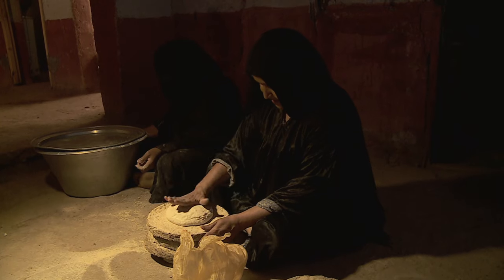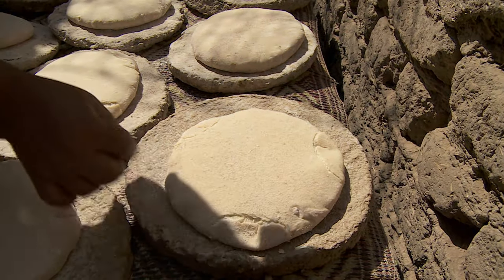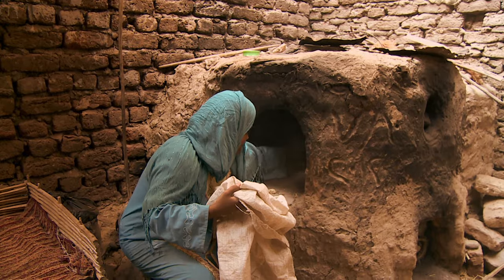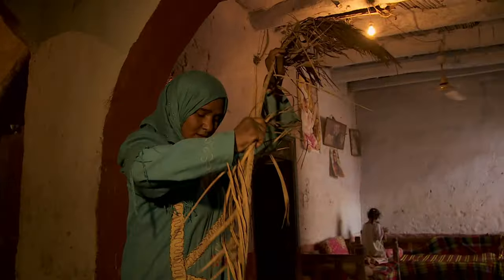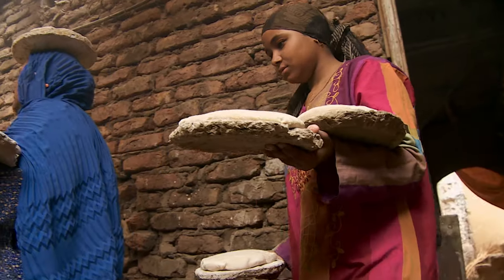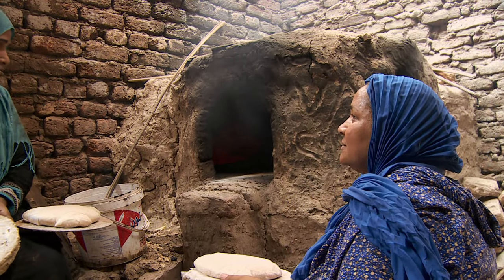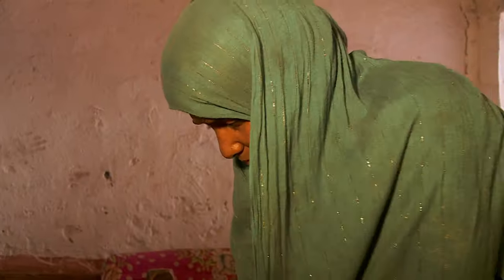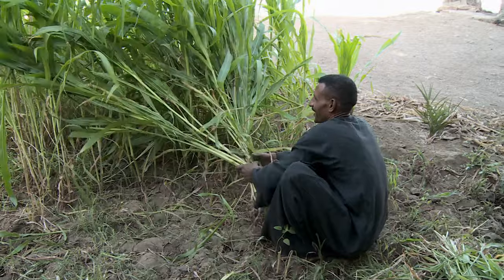Egypt: Baking Nile Bread, the Old Fashioned Way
In rural Egypt, the center of every home and hovel is it's ancient, mud brick oven. Though using it is harder than you think.

Twice a week the women work late into the night, preparing up to 80 loaves of bread. The next morning they lay them out in the sun to rise. They carve three small handles into each loaf – a tradition that dates back to ancient times.

Egypt has virtually no trees, so anything that burns is in great demand.  It can take up to two hours of constant work to heat the stove.  By 9AM it’s already 100 degrees outside – inside is even hotter – and filling up with smoke.

It’s more complicated than it looks.

You have to get the stove just hot enough – for long enough - to bake all of the bread, without wasting a single stick of fuel. But no matter how careful they are, the grain subsidy isn’t nearly enough to feed a typical Egyptian family, so they’re always looking for ways to make a couple of bucks on the side.

LET’S CONNECT!

Category:  Travel